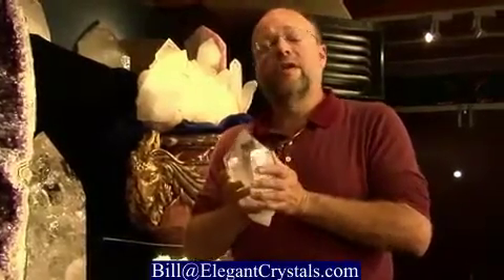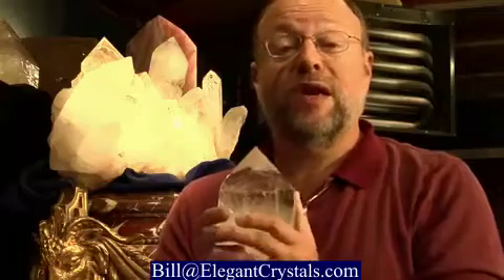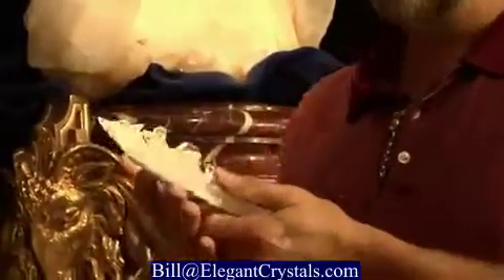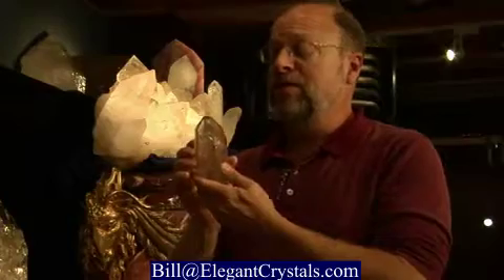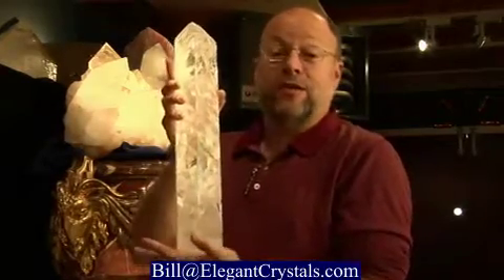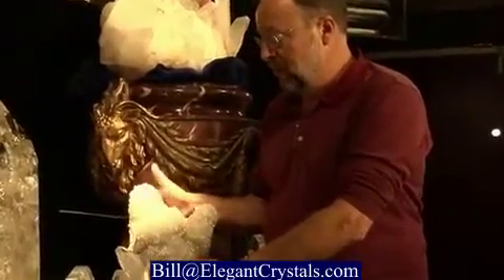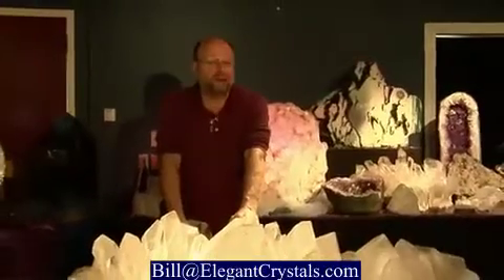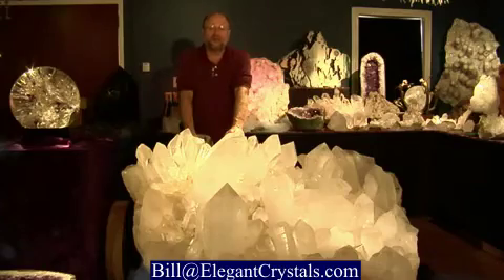Collecting Crystals - Crystal Formation Types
Types of Crystal Formations
My YouTube channel is    @CrystalRainbowBill1